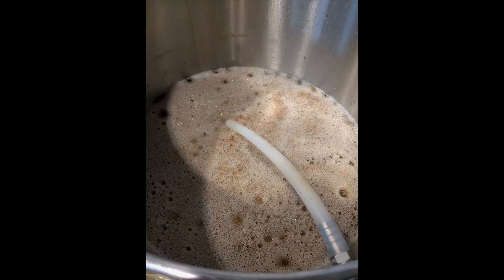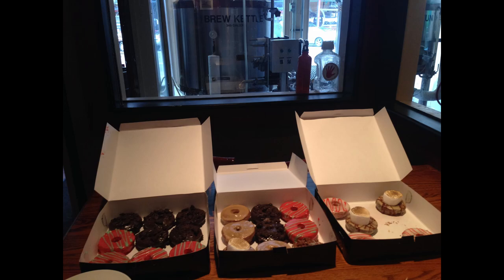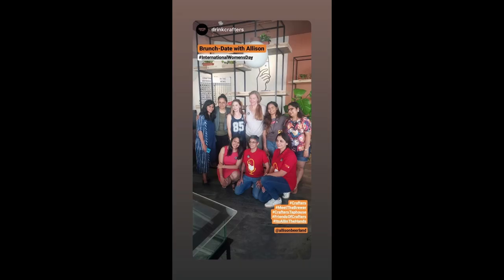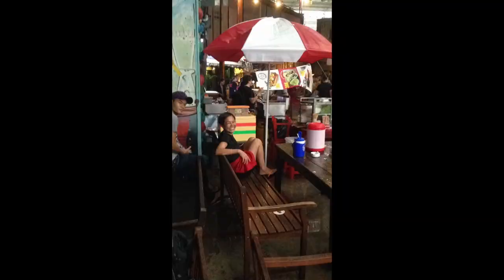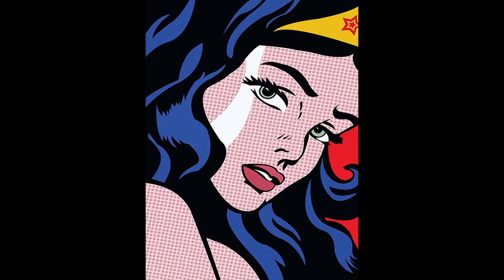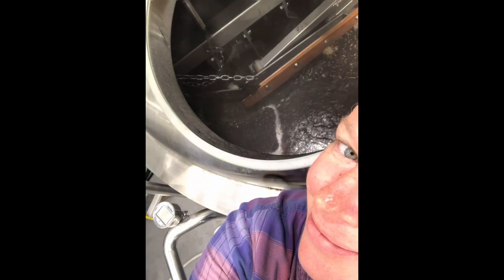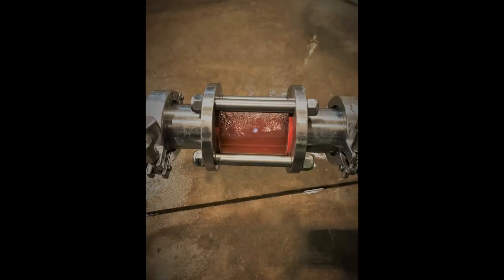Lautering in Beer Land!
She saw it, in the reflection of his sunglasses. Rising behind her as they were bobbing around in the water. Now! Now! Now! He shouted and pushed her into the wave. She felt the wave catch and suddenly she was rocketing toward the beach.

They had been at this for a while now. Bobbing. Rocketing. Falling. Swimming out past the break; repeat. Her legs were rashed from the board wax and she felt the bruises forming from falling into the ocean. Simple flesh wounds wouldn’t stop her from getting back up and trying again. She was determined to stand.

She had met him the day before. He came into the brewery for open mic night. Everyone came to the brewery for open mic night. He said he was a surf instructor. Asked her if she wanted a lesson. He was outside her hostel on his motorbike the next morning, way earlier than he needed to be. Jump on he said, let’s get out of town.

They got to the beach just as the tide was changing. They had hours until the surf would be right. You got a smoke he asked? Of course she did. After, he brought back a breakfast of beers and tostones con queso from the little stand near the water. They sat on wooden beach chairs, watching the tide come in, listening to the sounds of the waves and feeling the sun’s warmth as it slowly climbed across the clear, blue sky. It’s time, he said after a while, let’s go out before the women’s surf camp comes.

This time, the velocity of the wave pressing the board through the water was familiar to her. Now, she went for it. She popped up. And this time, she didn’t fall. She wobbled a bit at first, quickly learning the wave. Once she settled into her goofy footing though, she took a moment to enjoy the rush that filled her body.  As she got closer to the shore, she heard loud cheering. She looked beyond the water in front of her, to the beach. The women’s surf camp had arrived.